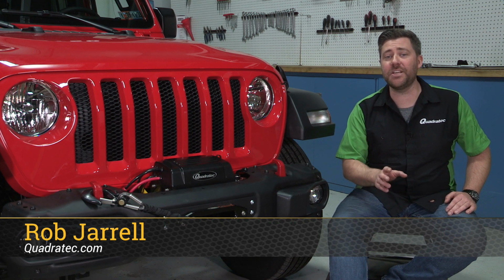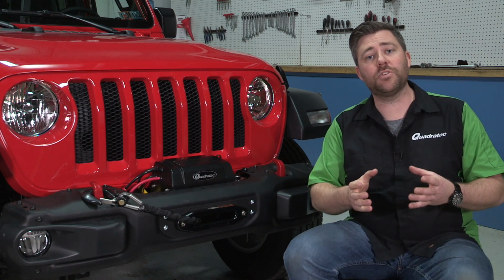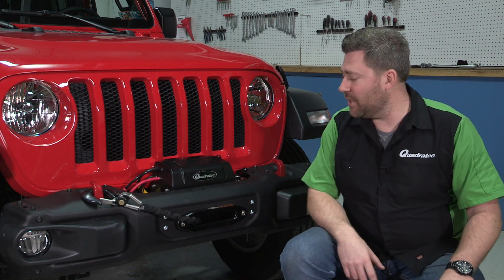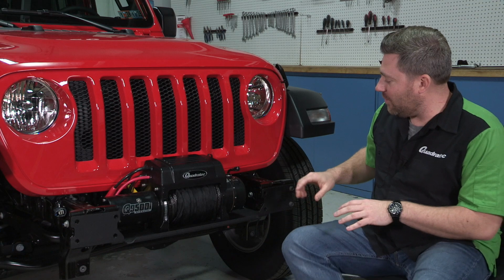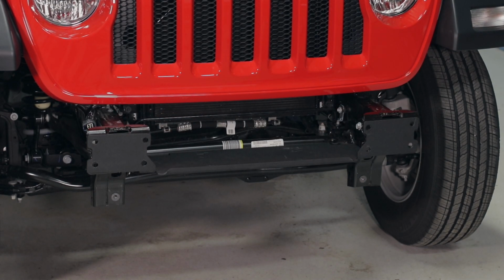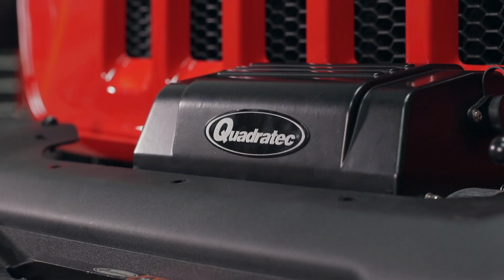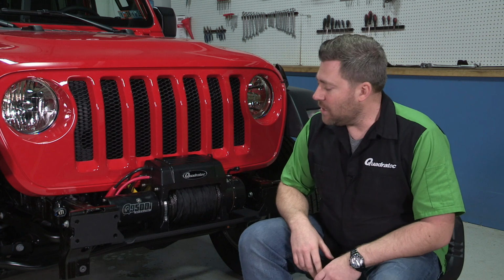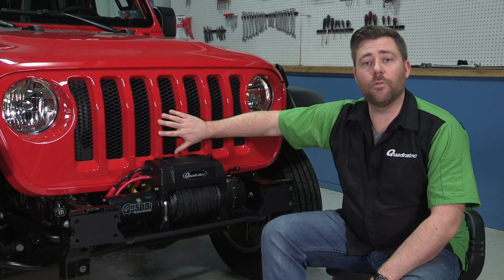JCR Winch Plate for Jeep Wrangler JL Rubicon Steel Bumper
The JCR Winch Plate allows you to mount a winch in your factory option Jeep Wrangler JL Rubicon Steel Bumper. Includes the winch plate, fairlead bracket and hardware for a simple bolt on installation and it's been designed to fit most winches on the market that use a standard mounting pattern.